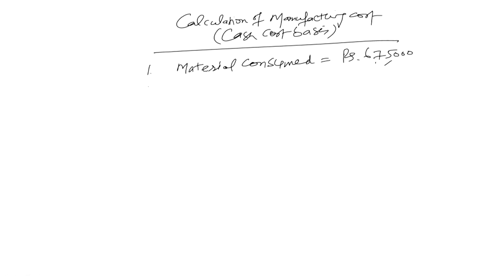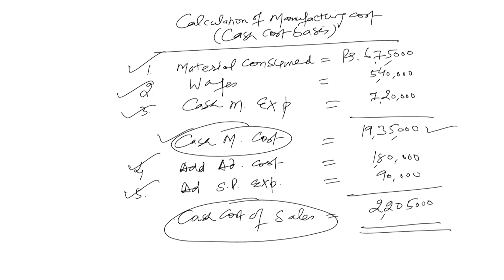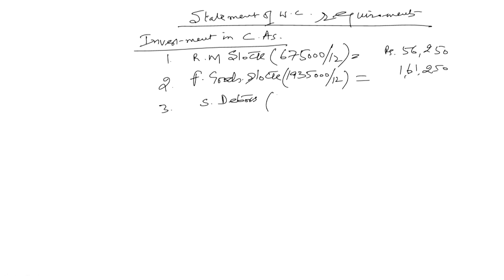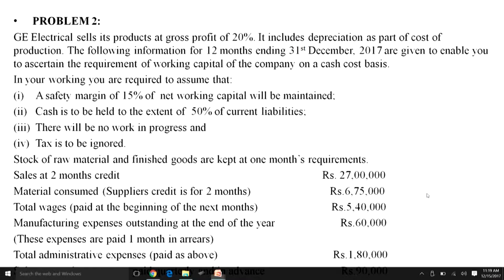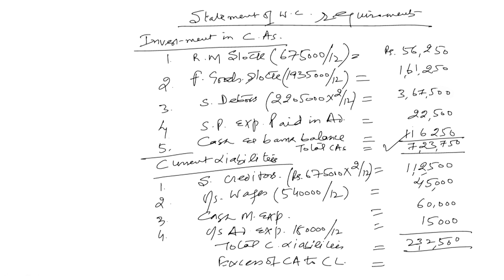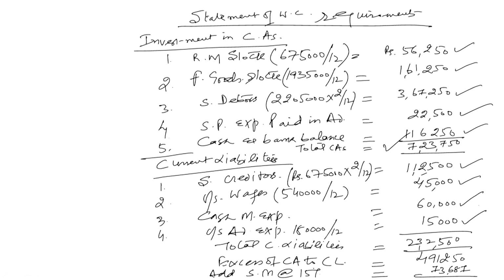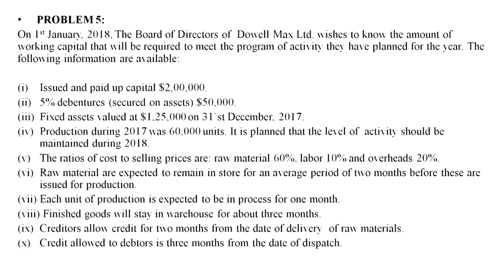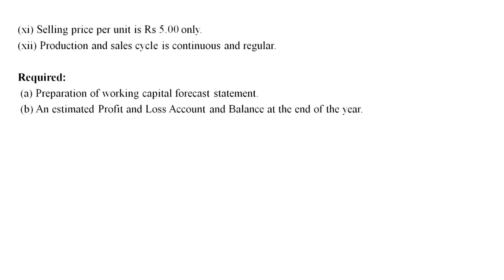Assessing Working Capital Requirements- Problem 2 & 5